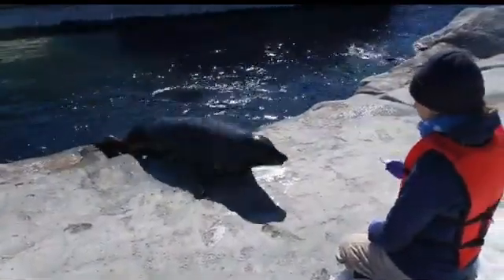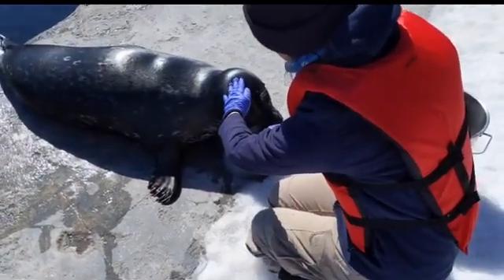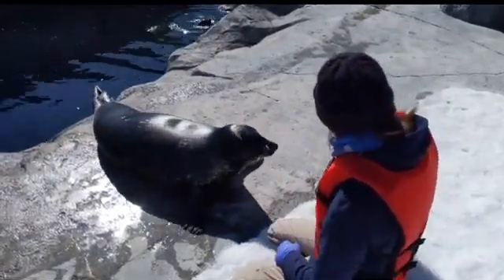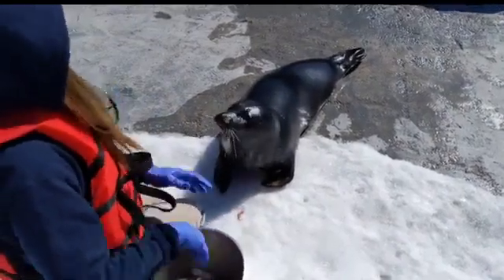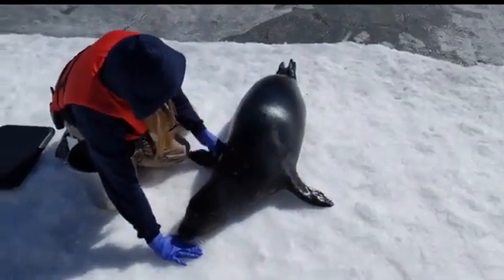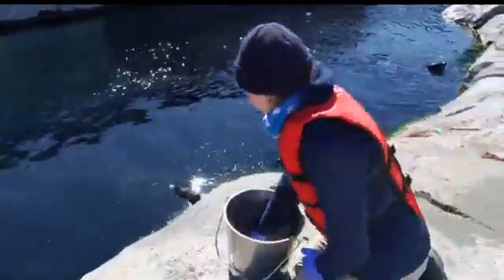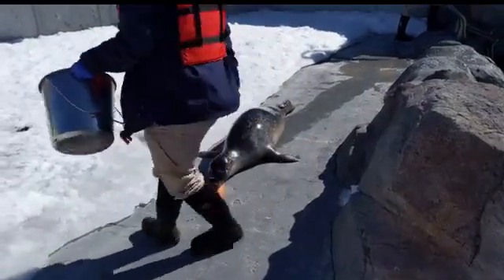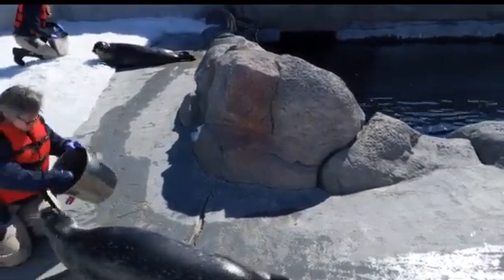Creature Feature: Harbour Seals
In this Creature Feature (re-posted here from Facebook LIVE), learn about our veterinary care programs with our harbour seals.